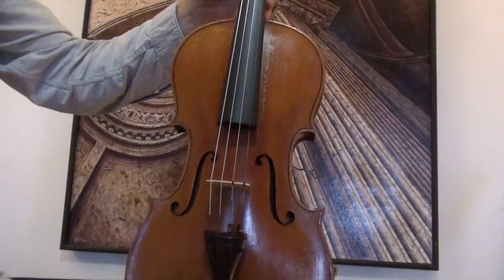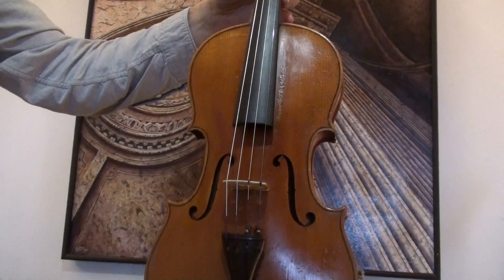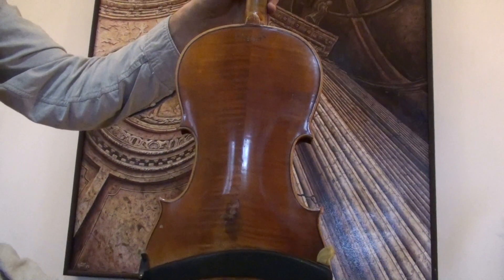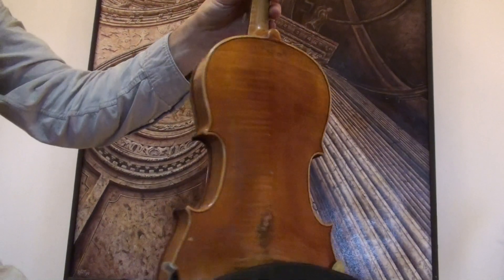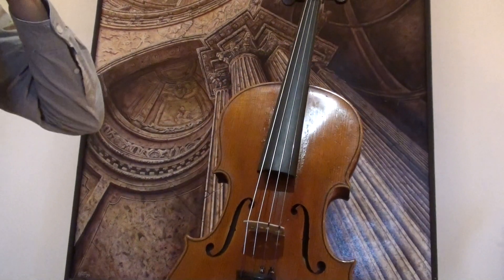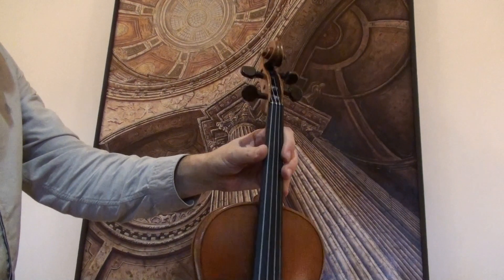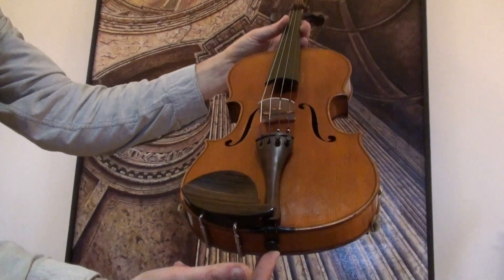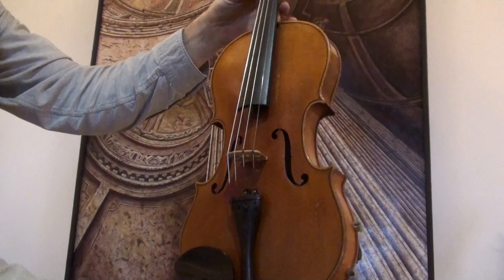♪♫ FINE OLD GERMAN MASTER VIOLIN ERNST CHALLIER バイオリン скрипка 小提琴 450